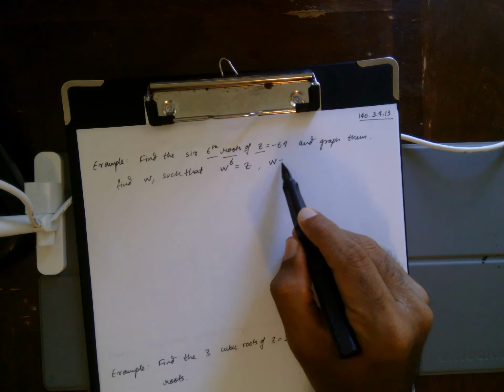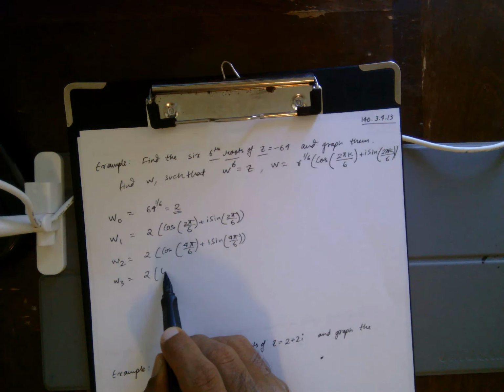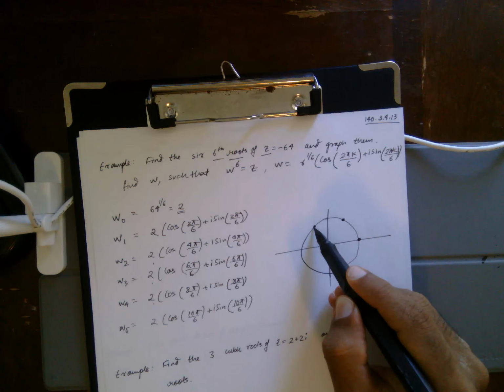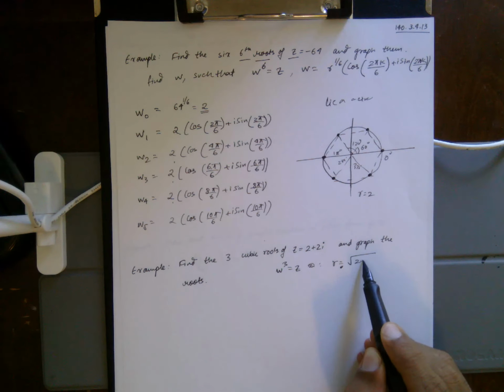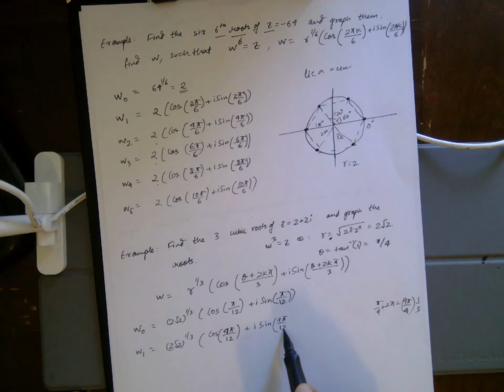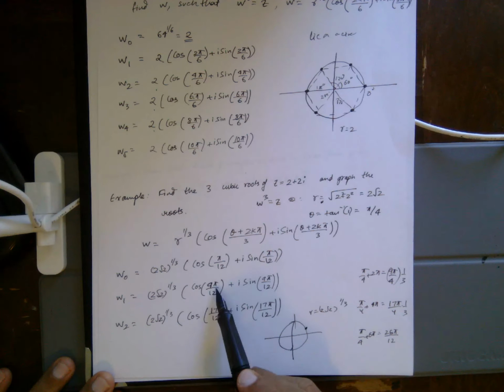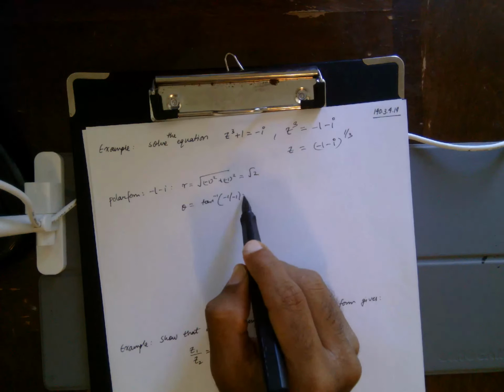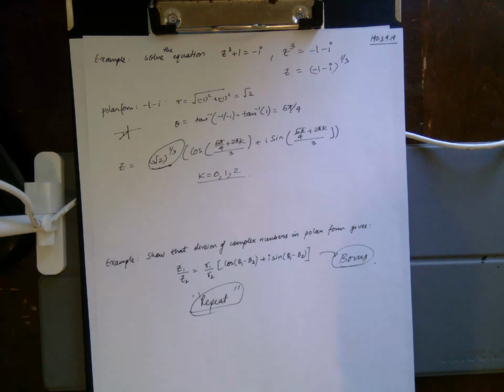140.6.11 Complex Numbers 6 Roots of Complex numbers